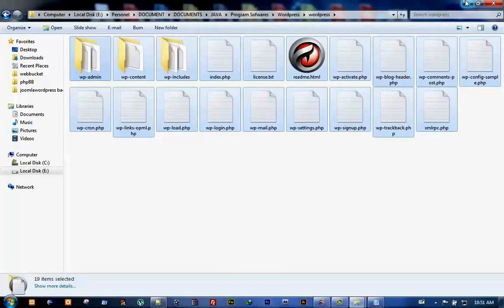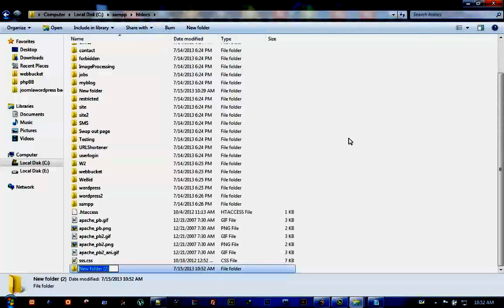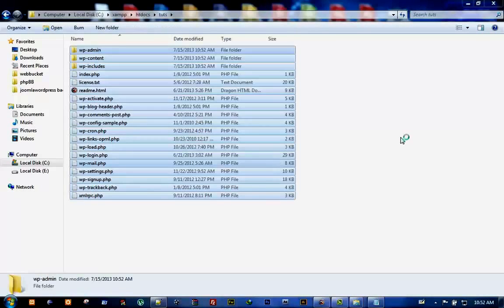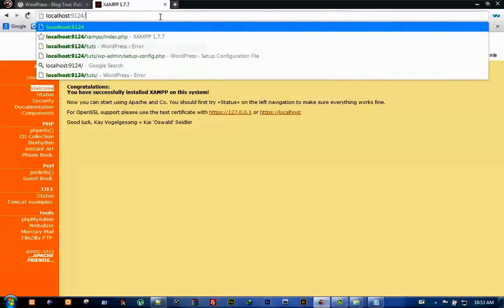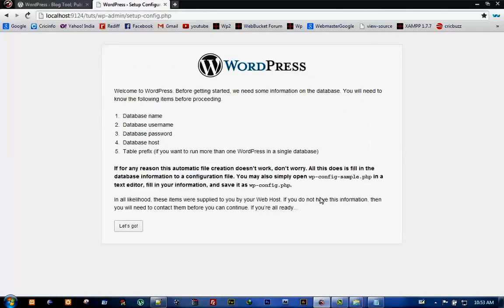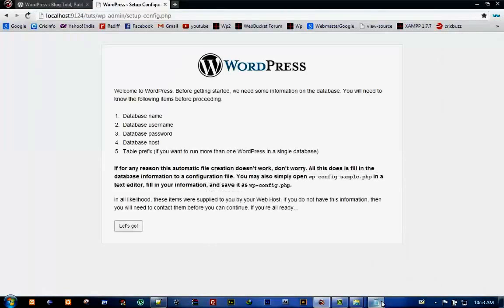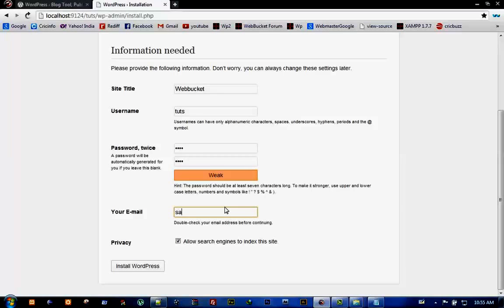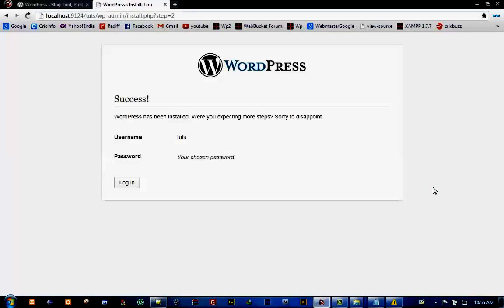How to install Wordpress to your Windows Computer with XAMPP server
Webbucket tutorial  shows you how to install Wordpress, the great blogging platform, on your Windows Computer.